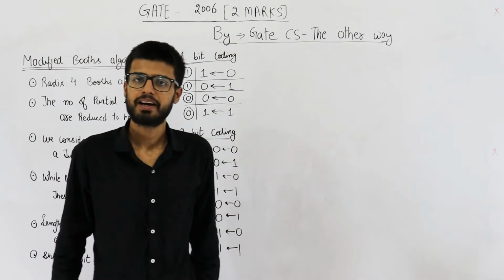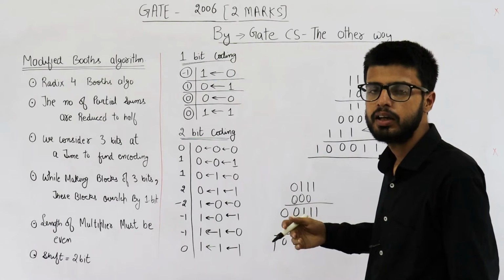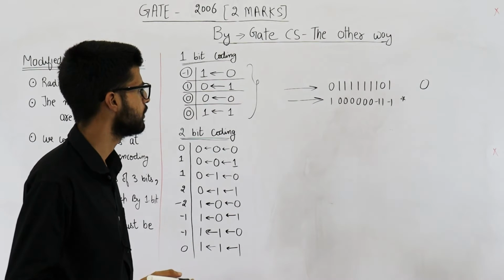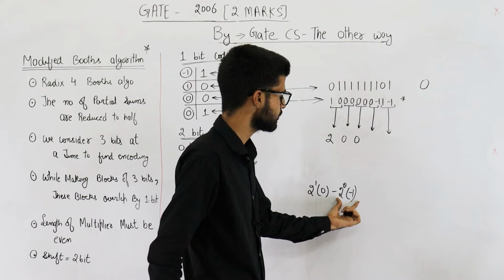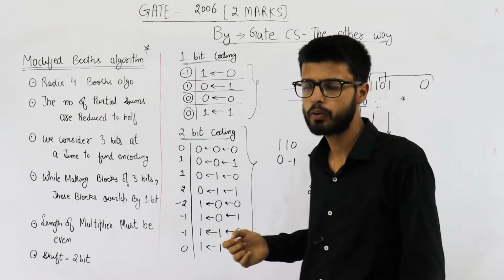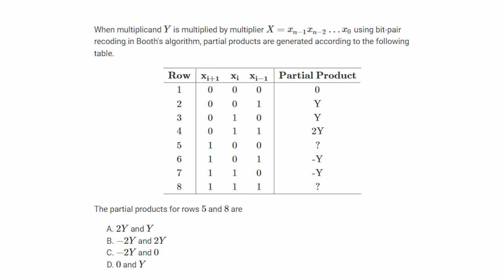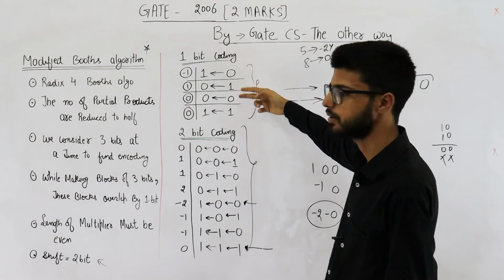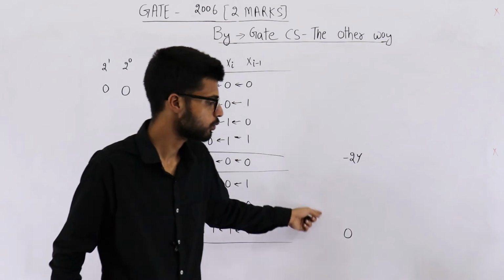Gate 2006 pyq DIGITAL | When multiplicand Y is multiplied by multiplier X = xn – 1xn-2 ….x0 using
When multiplicand Y is multiplied by multiplier X = xn – 1xn-2 ….x0 using bit-pair recoding in Booth’s algorithm, partial products are generated according to the following table.

IMAGES NOT SUPPORTED

The partial products for rows 5 and 8 are
(A) 2Y and Y
(B) -2Y and 2Y
(D) 0 and Y